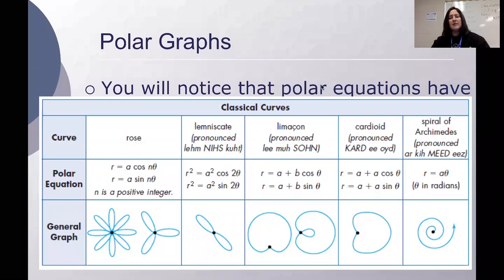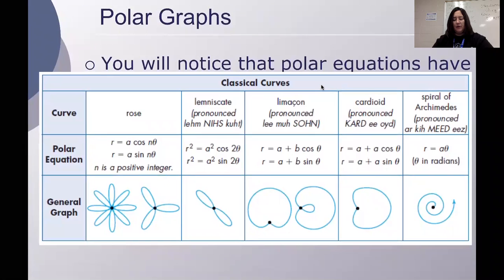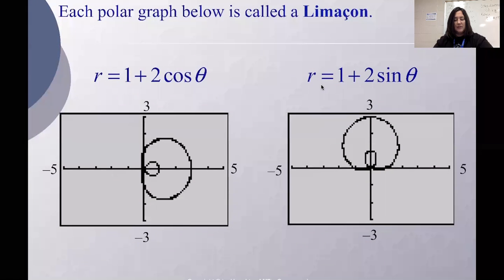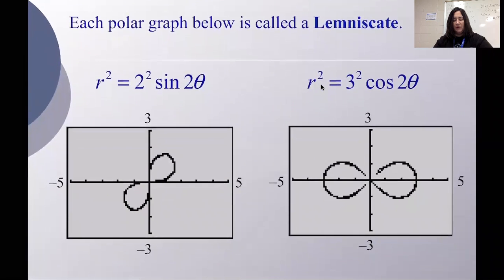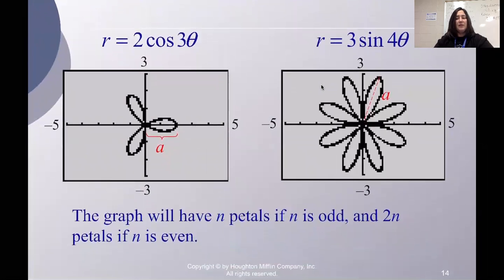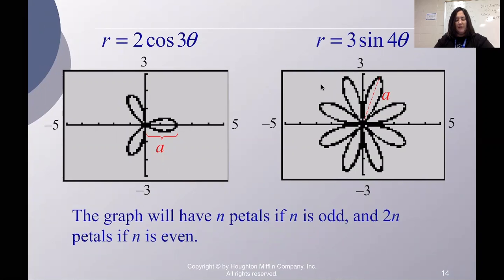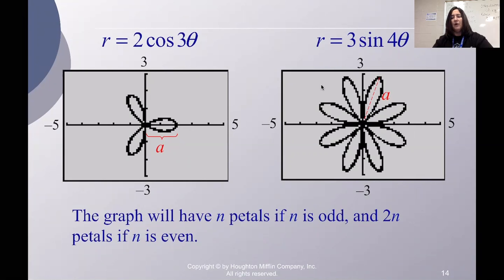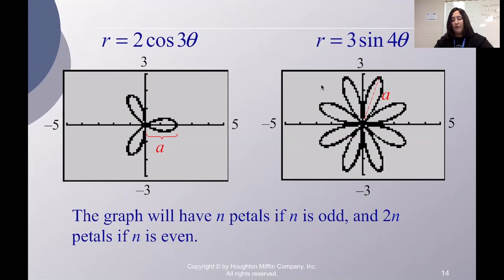Graphs of Polar Equations